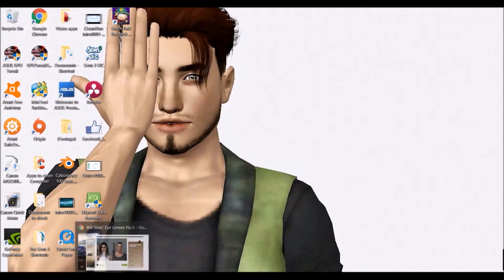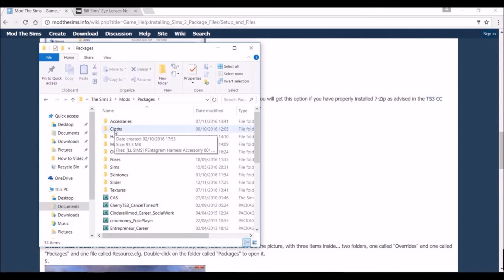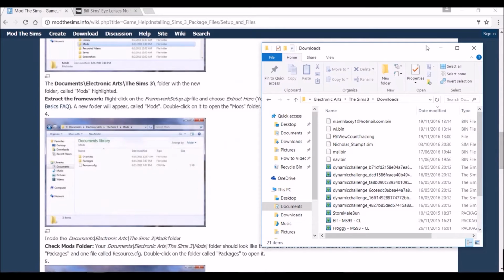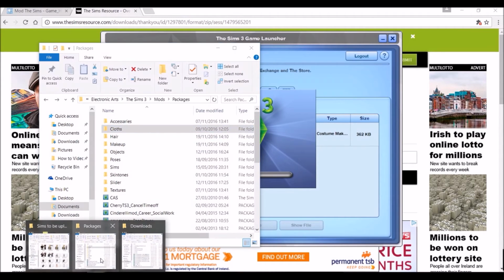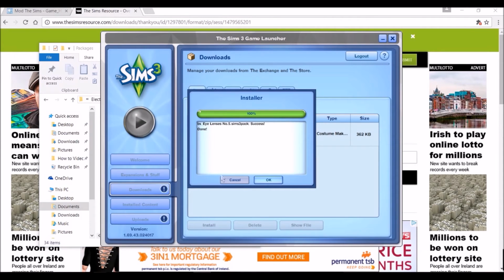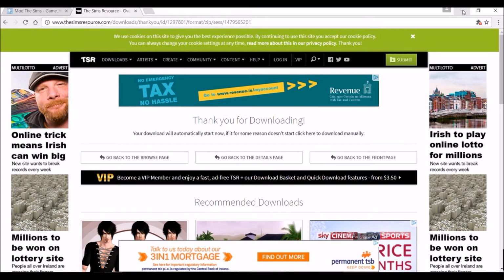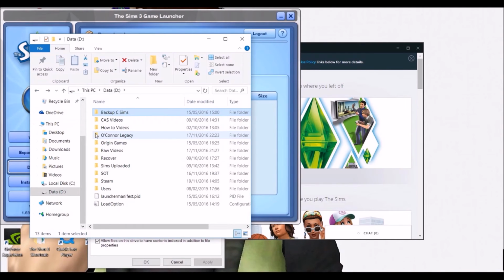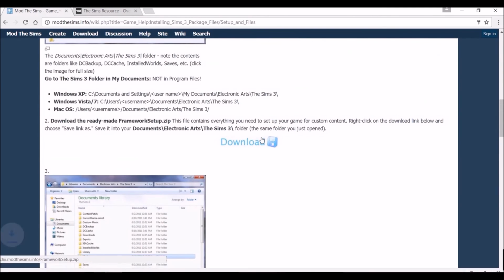Sims 3: How to manage Custom Content (CC) - memory C-Drive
This video will go through how to manage your custom content within the Mods Folder framework. I also touch on your C-Drive briefly.

I hope you find this video useful if you have any questions I am more than happy to help, just mention them in the comments section.